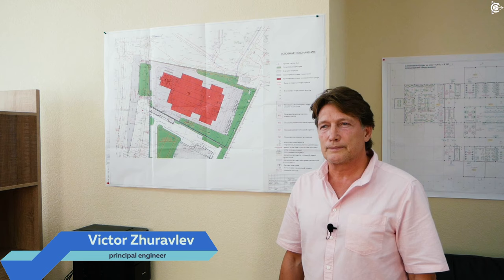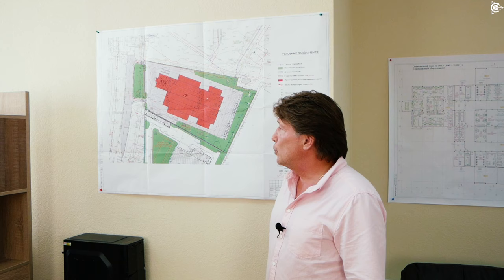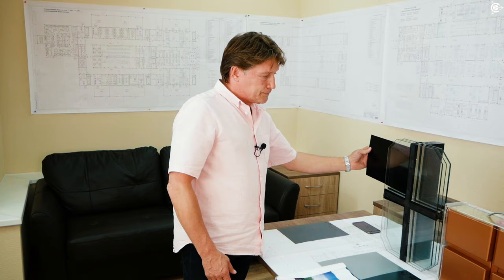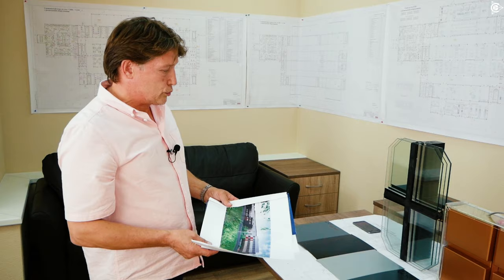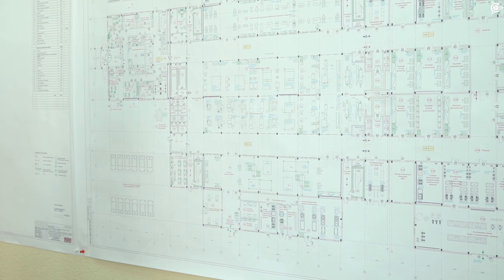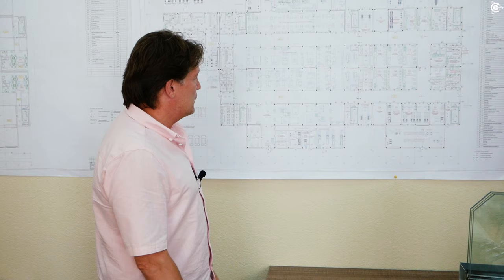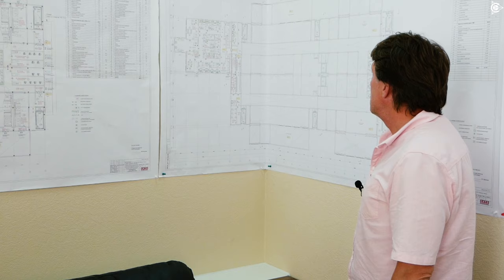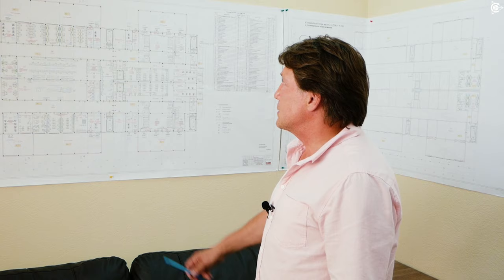What the future innovative centre of "SovElMash" will be like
The principal engineer of "SovElMash" capital projects department Victor Zhuravlev tells about the building of the future innovative centre.

The design and engineering department will be located on the land lot № 16 of the "Alabushevo" site in the special economic zone "Technopolis "Moscow". The land lot area is a bit more than 2 hectare.

The main building will be divided into 2 parts - administration and amenity complex and production complex.
The adminstration and amenity complex will accomodate the management department, process engineers and design engineers, and the production complex will locate the main production area that is currently tentatively divided into the laser cutting and welding area, machining area, blank preparation area, casting shop, measurement and research laboratory. There is also the painting area and storage facilities.

Victor Zhuravlev showed the design project of the complexes and the already approved samples of materials for the building exterior.
He demonstrated the floor plan of the innovative centre, told what areas would be located inside and what tasks they would perform.

Apart from the production and administrative departments, the building will have a show room with the area over 100 square metres where in addition to the showpieces of equipment and motors there will be special area for holding presentations and meetings with the future customers and guests of "SovElMash".

The building will be equipped with a robotized access control point that any innovative enterprise is supposed to have: at the entry the visitors will be checked by a robot with the function of face and document recognition.

The design and engineering department building is planned to be commissioned in two years, and if we consider the long way that Dmitriy Duyunov, the project team, investors and partners have come for achieveing the main goal, two years doesn't seem to be such a long time.

Besides, the land lot lease agreement between "SovElMash" and "Technopolis "Moscow" has been registered in Rosreestr (The Federal Service for State Registration, Cadastre and Cartography). It means that the innovative centre construction will start in the near future.